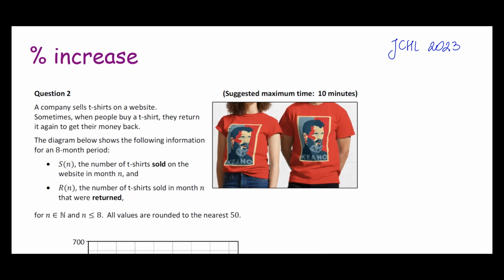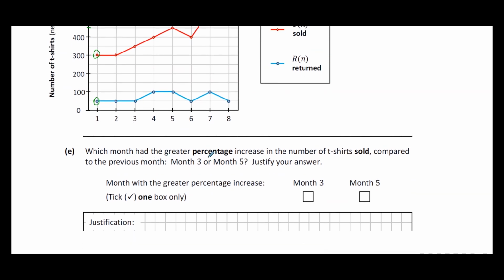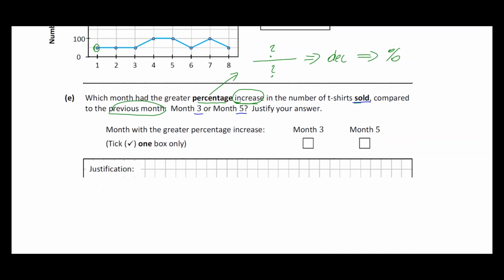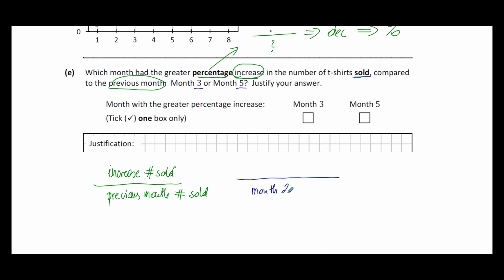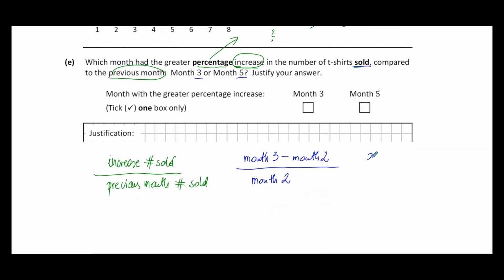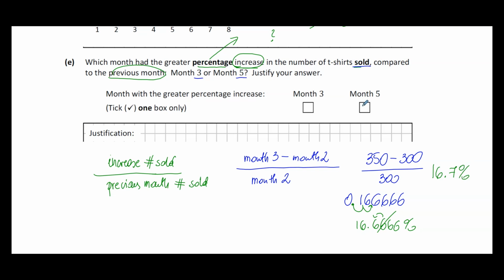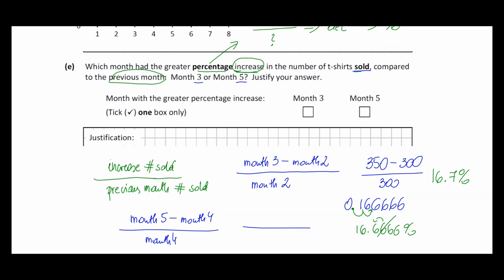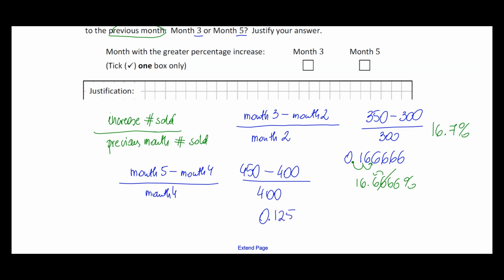Junior Cycle Maths 2023 Paper 1 Q2e - How to Calculate Percentage Increase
In this video, we break down Question 2(e) from the 2023 Junior Cycle Higher Level Maths Paper 1. We show you exactly how to calculate the percentage increase of T-shirt sales over an 8-month period using data from a line graph.

Calculating percentage change is a core skill for the Junior Cycle. We’ll show you the "Change over Original" formula step-by-step so you can pick up full marks in your exam.

Perfect for students preparing for their mocks or the final Junior Cycle exam!

0:00 Introduction to the problem

0:25 How to read the T-shirt sales graph

0:43 Understanding the percentage increase formula

1:28 Calculating percentage increase for Month 3

3:32 Calculating percentage increase for Month 5

4:28 Comparing results and final justification